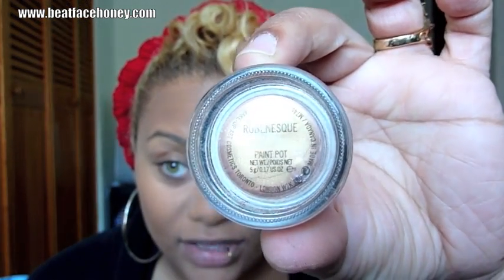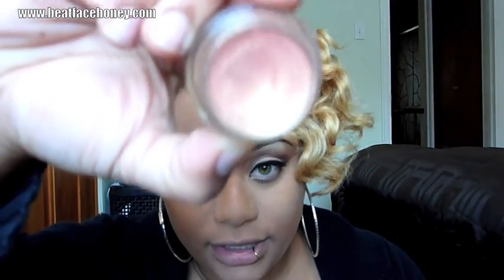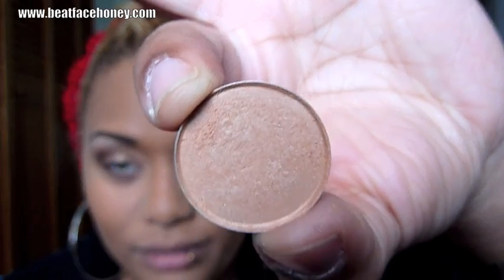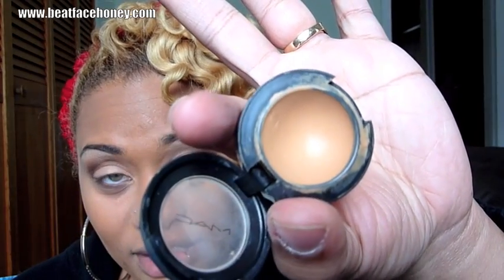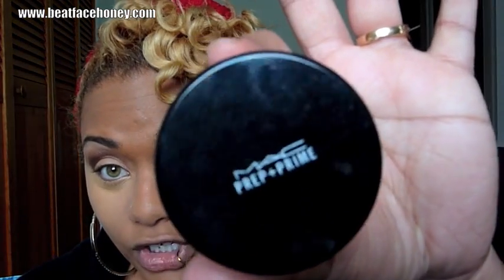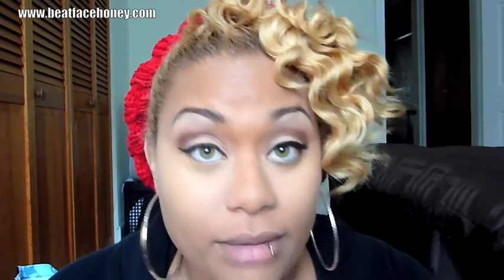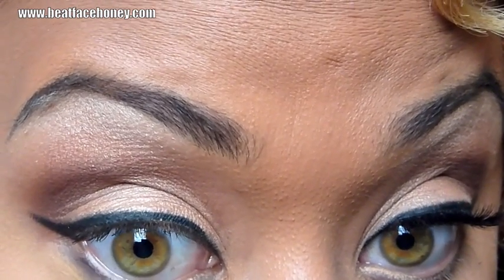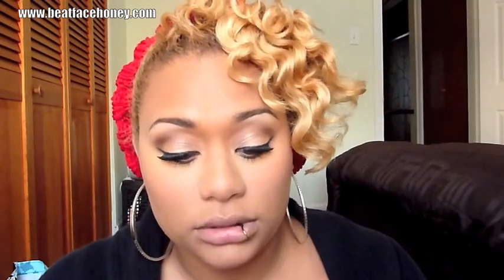Official Rihanna "We Found Love" Music Video Makeup